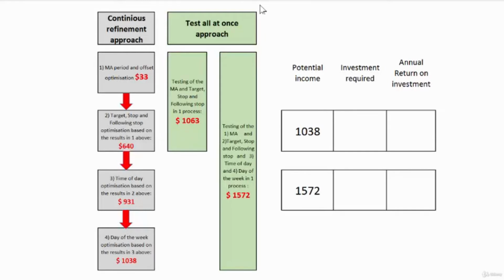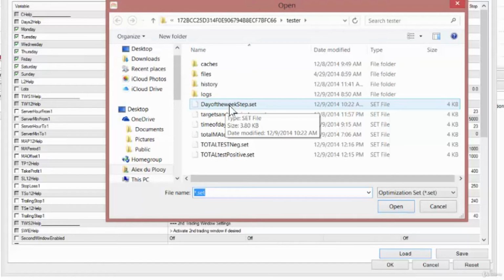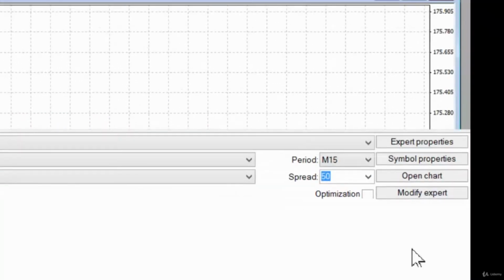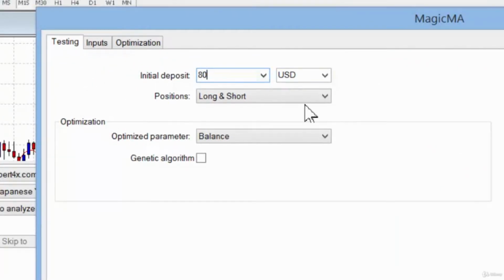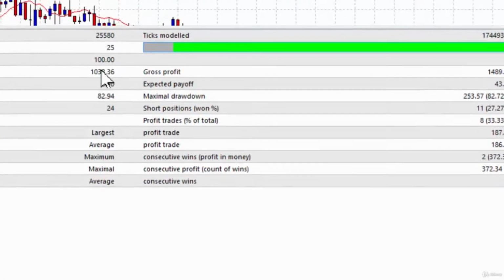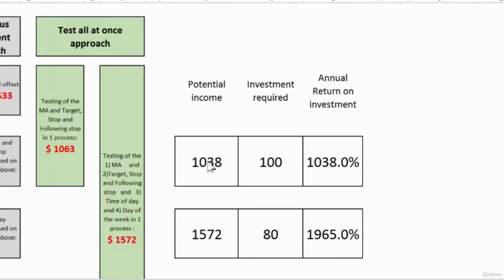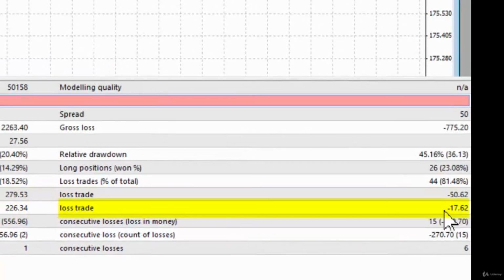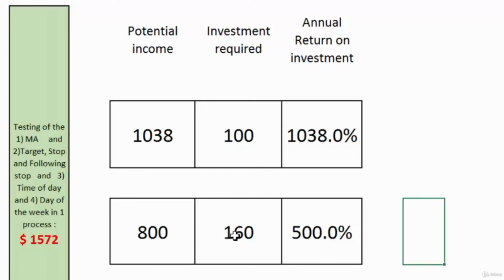Creating the highest Return on investment for your system